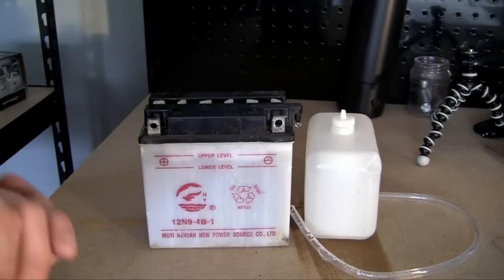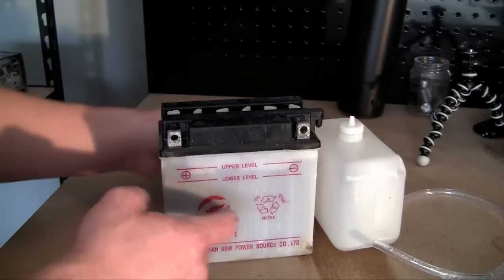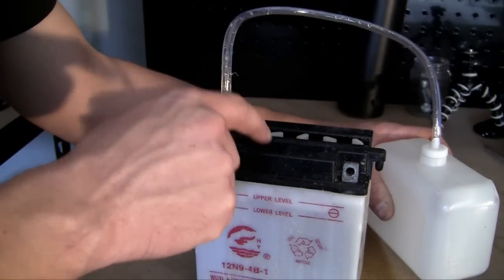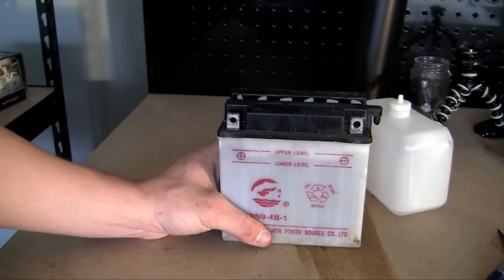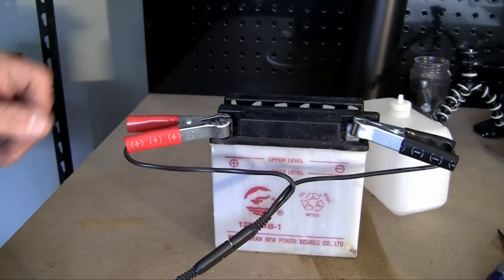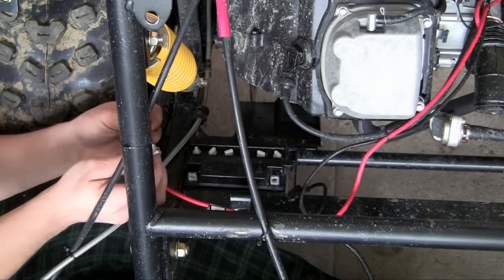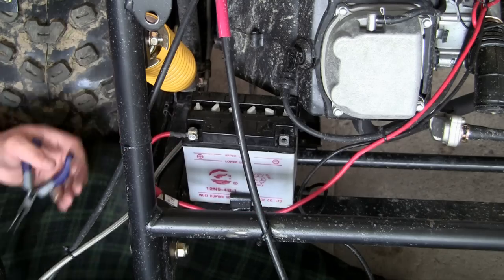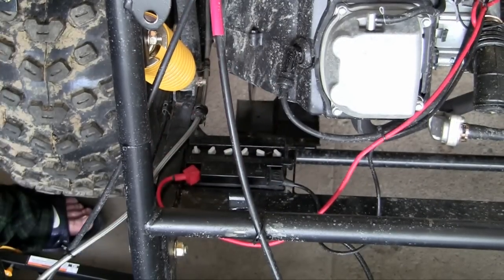How to Build a Go Kart - 28 - Preparing and Installing the Battery